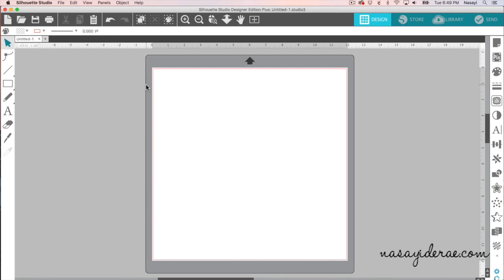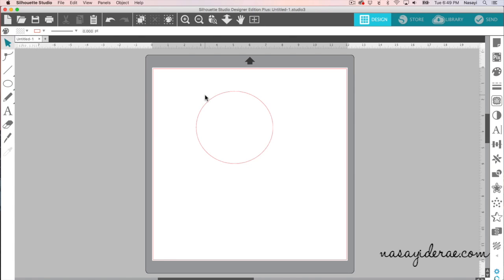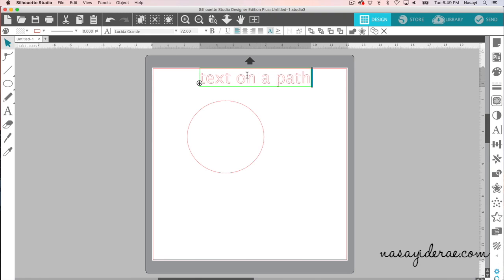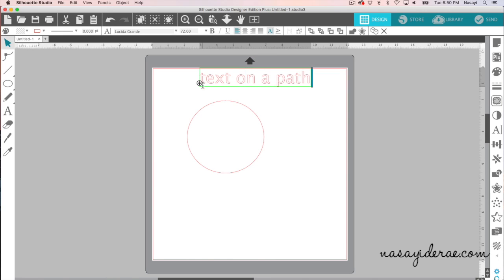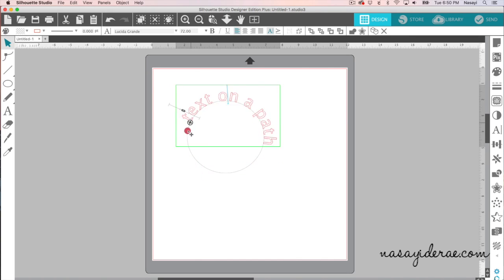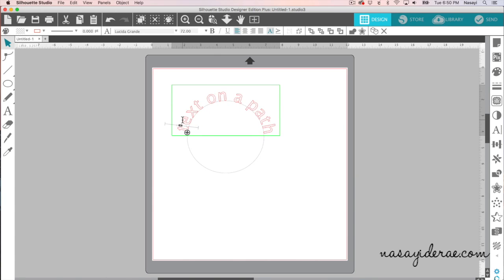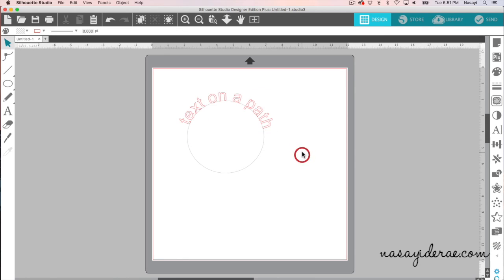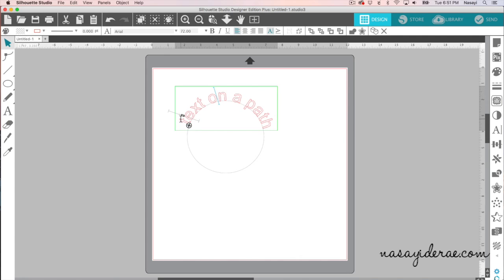Text on a Path or Shape | Silhouette Basics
How to put text on a path or a shape in Silhouette Studio 4... This can be done in all versions of Silhouette Studio (Silhouette Studio Plus, Designer Edition, etc).